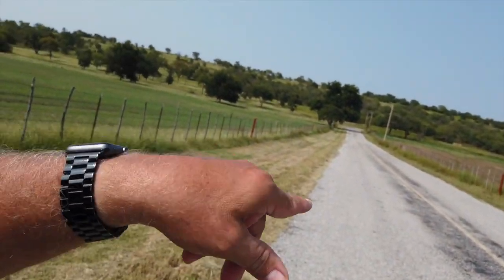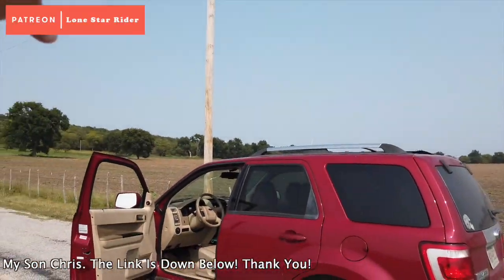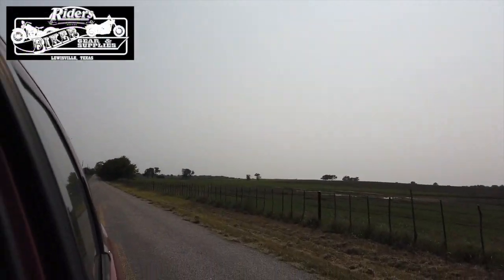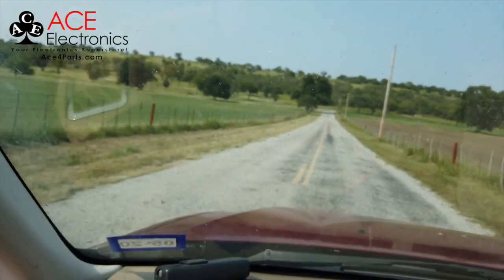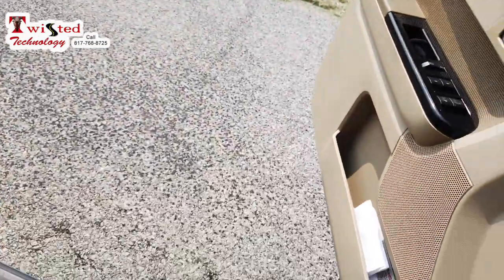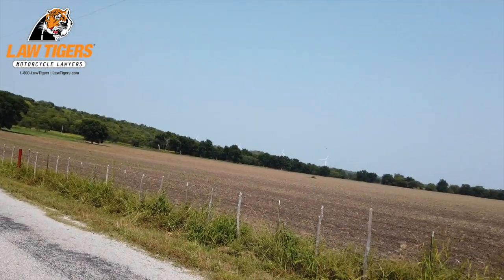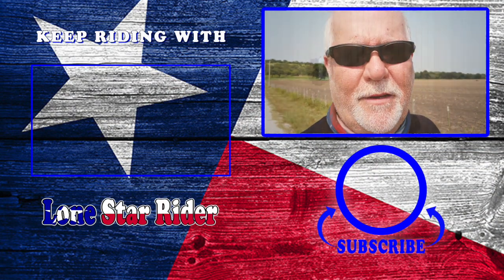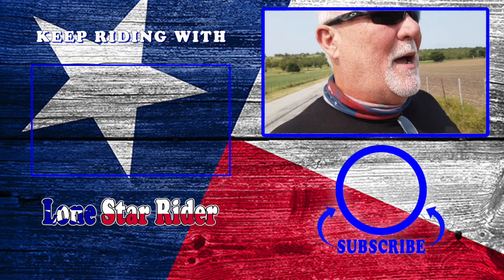Magnetic Hill Springer Oklahoma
Stopped in Springer Oklahoma to check out the amazing Magnetic Hill!

GPS Coordinates:
34°20'44.9"N 97°10'40.8"W
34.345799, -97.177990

My Motorcycle:
2010 Two Tone Ocean Blue & Sandstone Metallic Victory Vision
2008 Harley-Davidson Road Glide
1999 Yamaha Royal Star Venture
1982 Yamaha Virago 750
1974 Yamaha DT250 Enduro
1968 Honda 50 Mini Trail